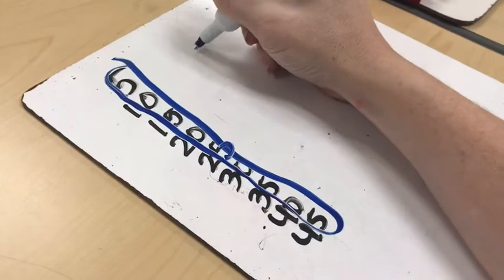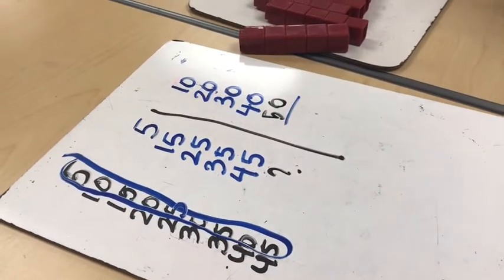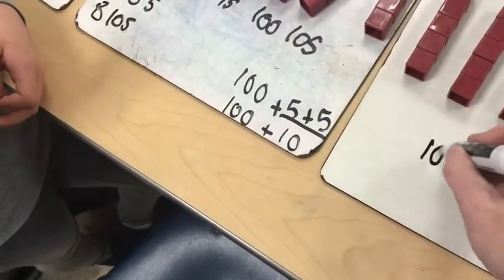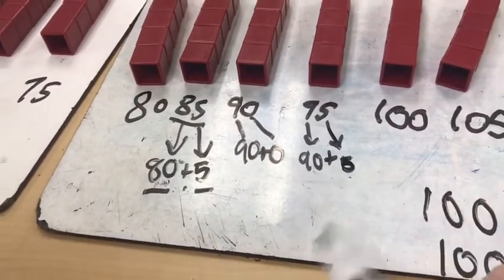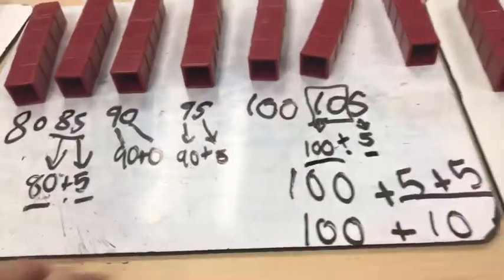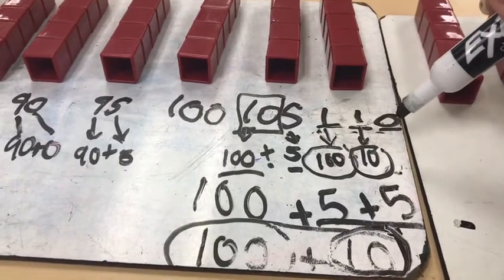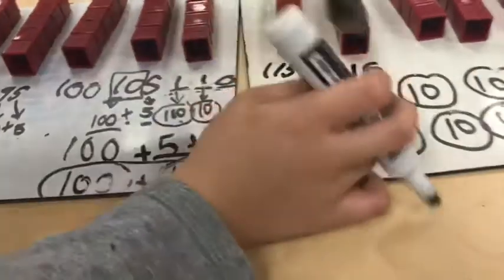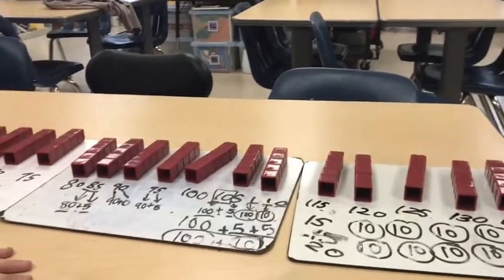Unitizing and counting sets by 5s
Skip counting is about so much more than memorizing a song!  It’s about grouping, seeing those groups as a single unit, building an understanding of place value and number sense, seeing and generalizing patterns, and making connections!  You can see all this, especially as Julia works hard to break 100!